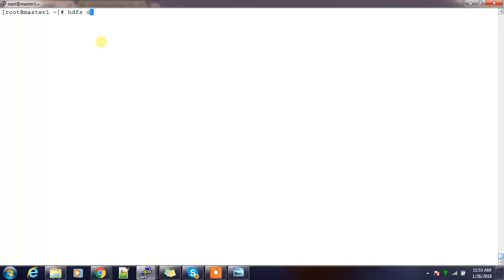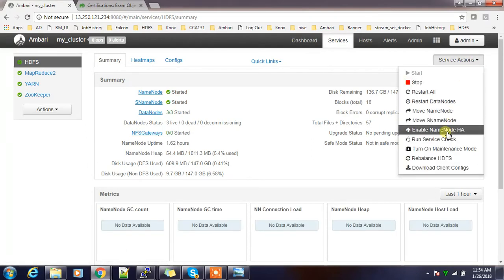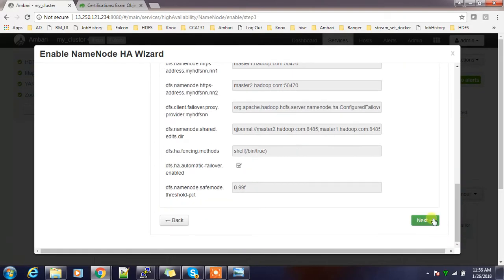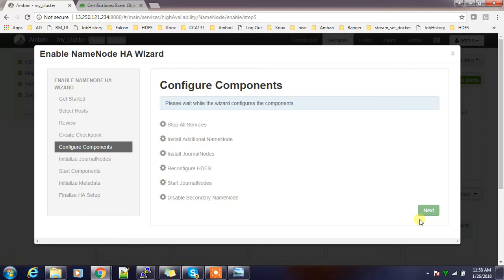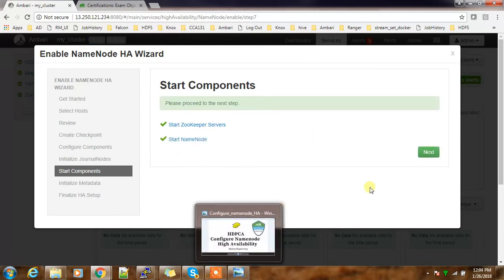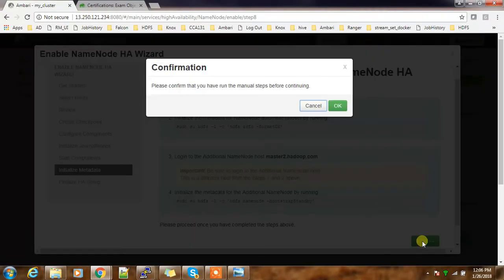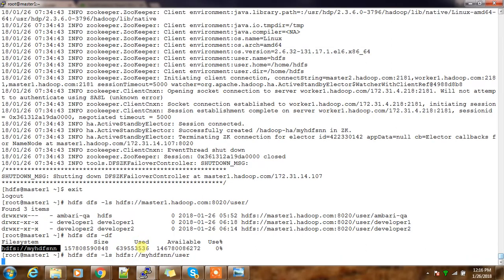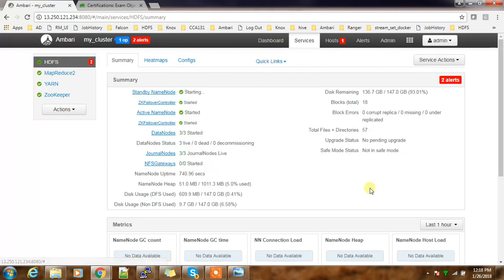HDPCA Configure NameNode High Availability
Enable Namenode HA on HDP Cluster using Ambari